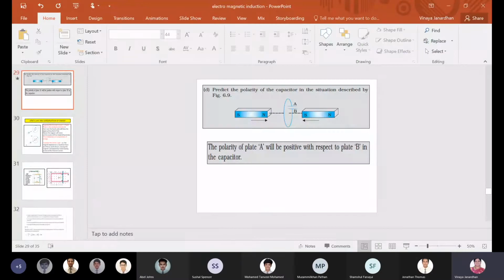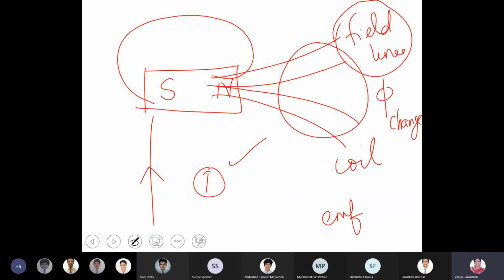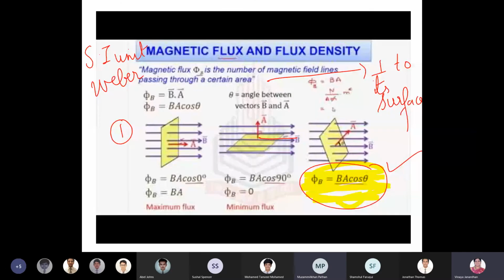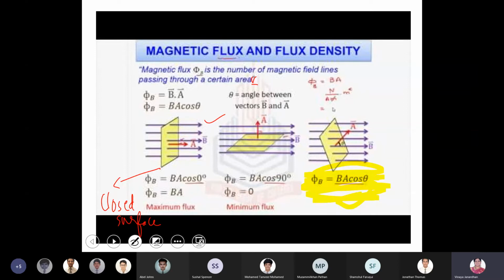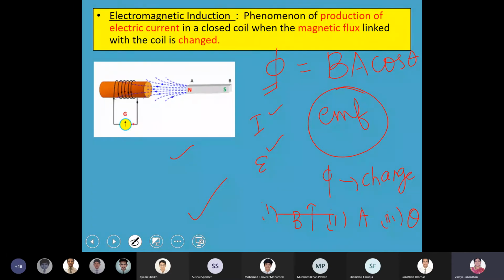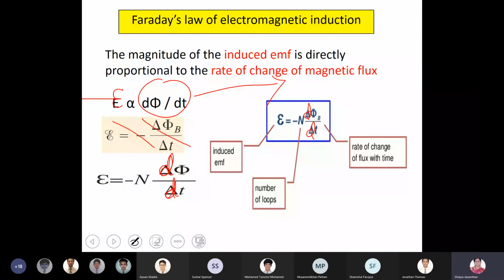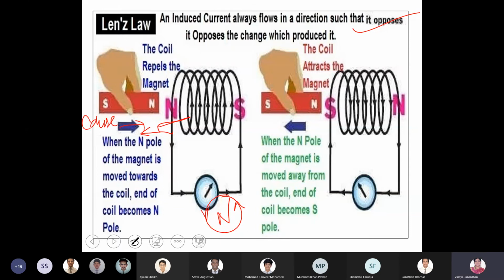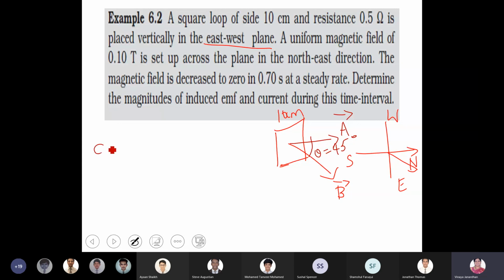Physics Class July 11th